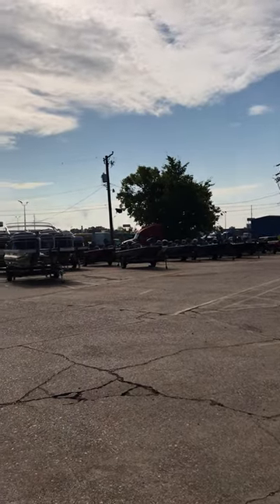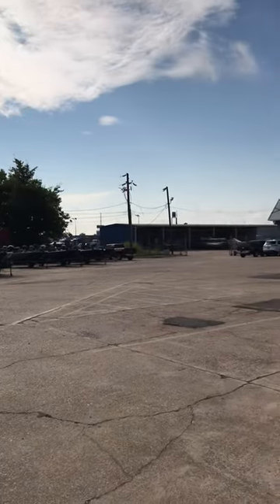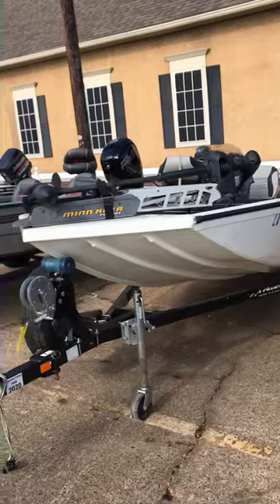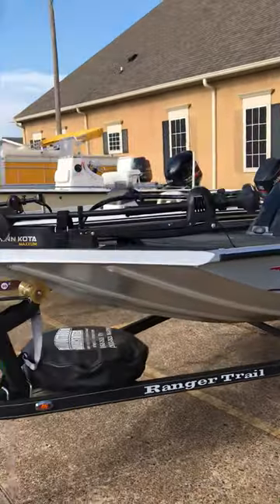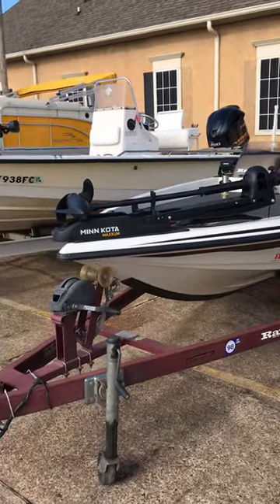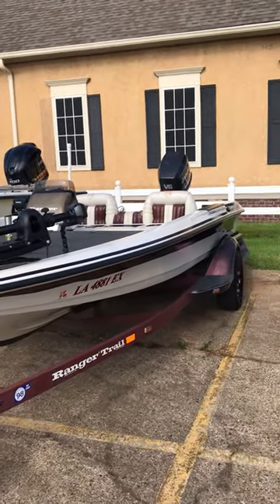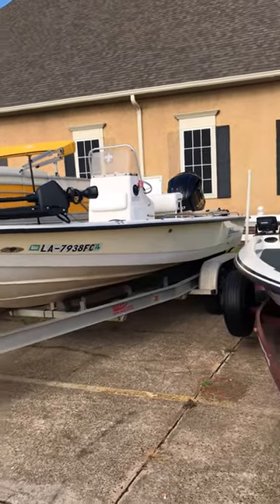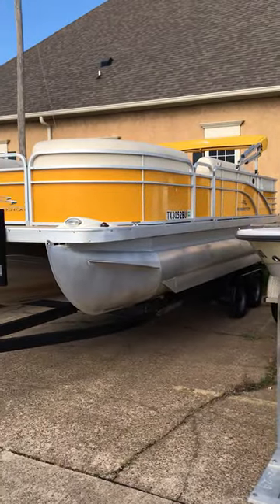Used boats for sale!!! Every one must go!!!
We have a great selection of used boats here at Bayou Outdoor Powersports. Let's have Joe take us through them!!! @rangerboatsTV @BenningtonPontoonBoats